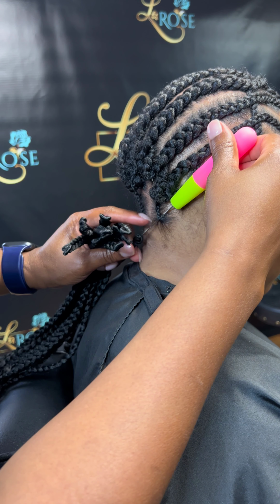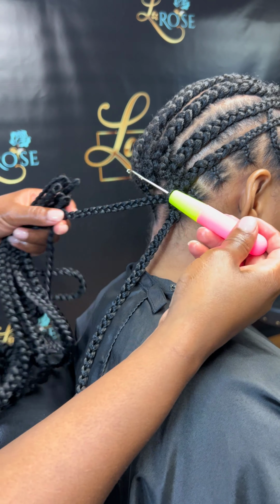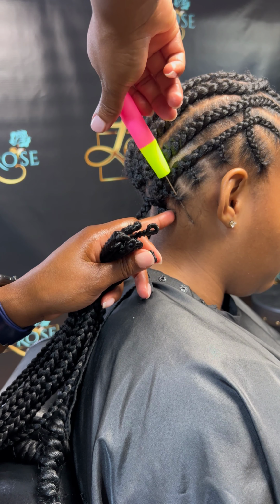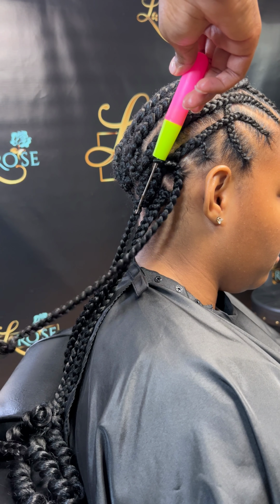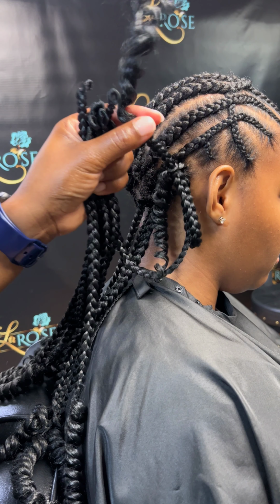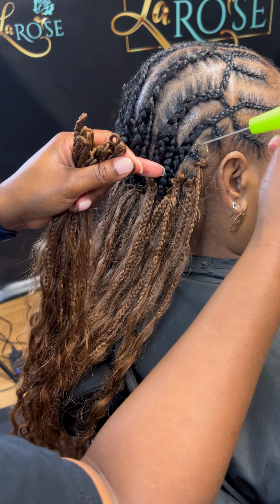Finally! The Crochet Method That Looks EXACTLY Like Individual Braids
Make your crochets so close to Boho knotless braids everyone thinks their individuals. There's always a better way to make your style look better and become more versatile. With Boho Knotless Braids you always want to do more why not with crochets too.

Amazon Store